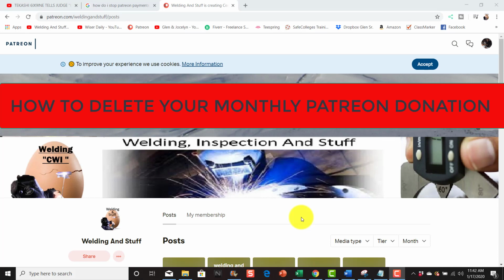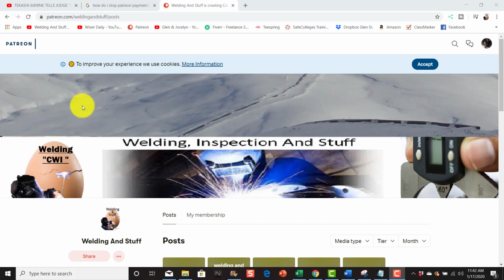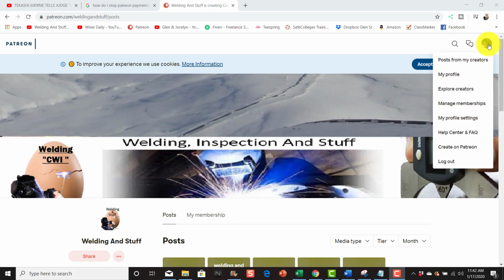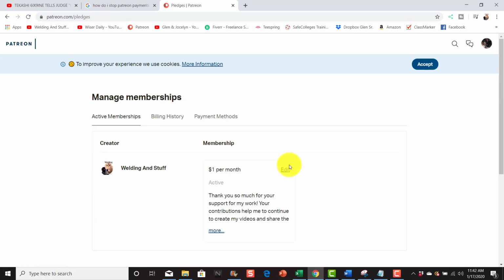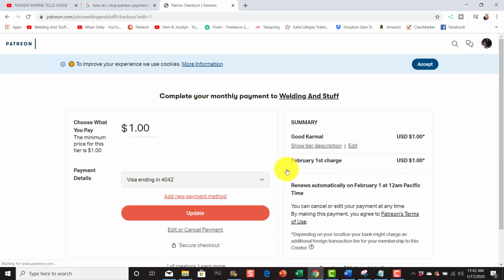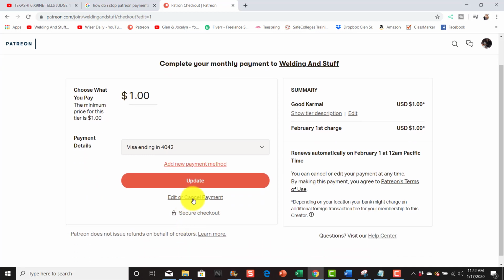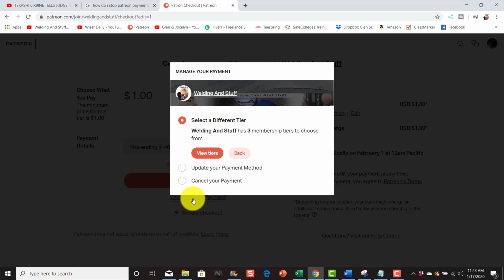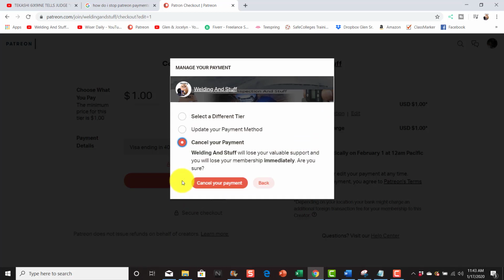HOW TO DELETE OR STOP YOUR MONTHLY PATREON DONATIONS